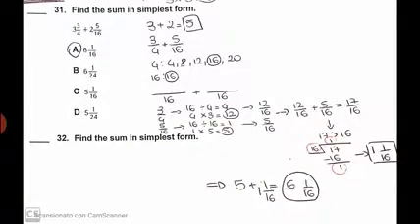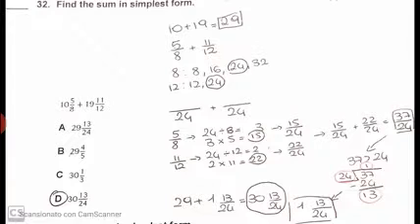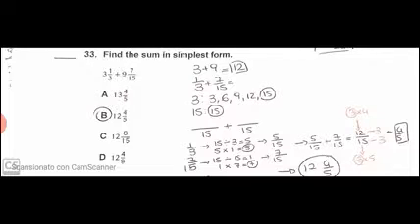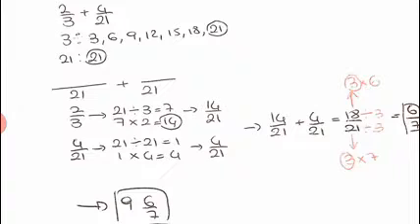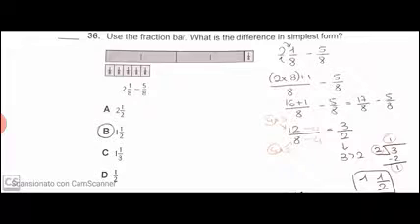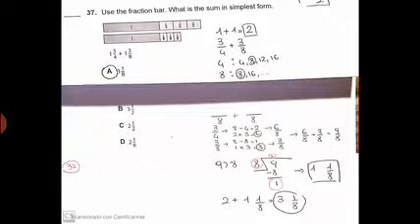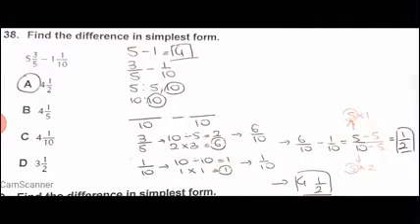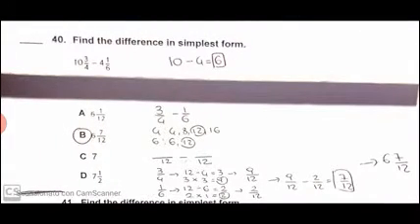Gr 5 Math Revision 14/4